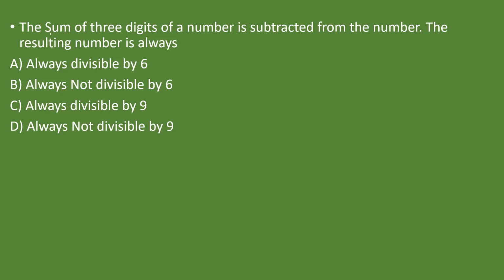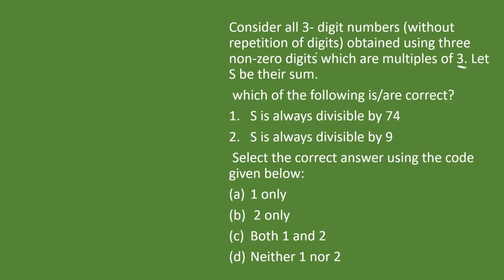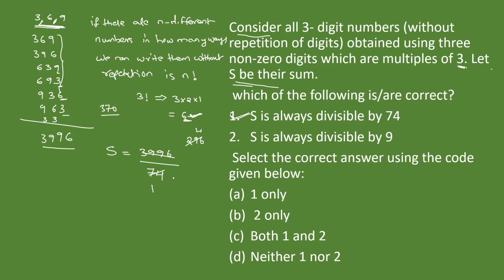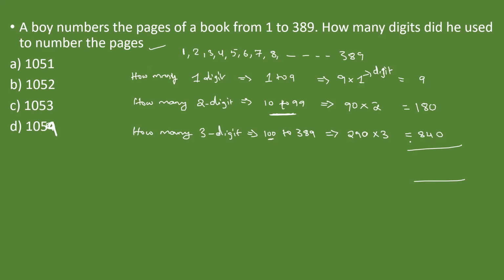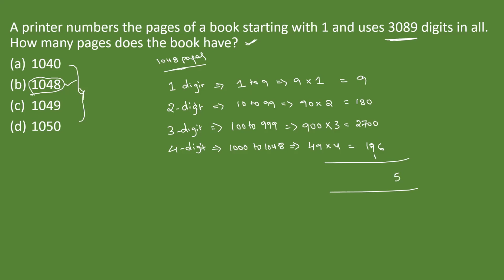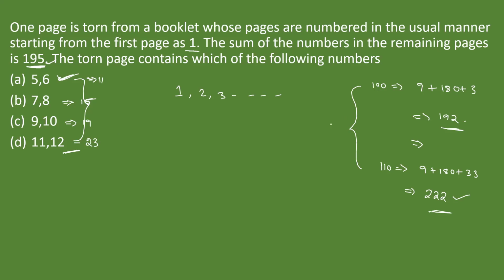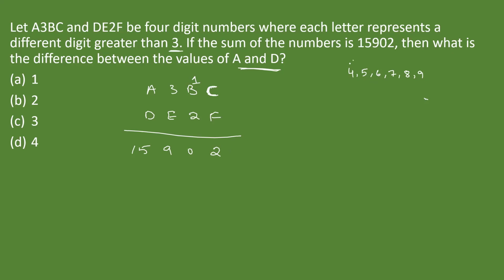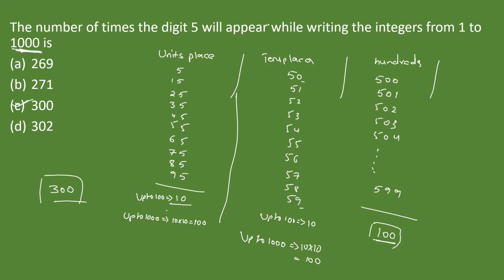Number System | Part-3 | UPSC-CSAT| Free GMA Classes | By Harsha Sir